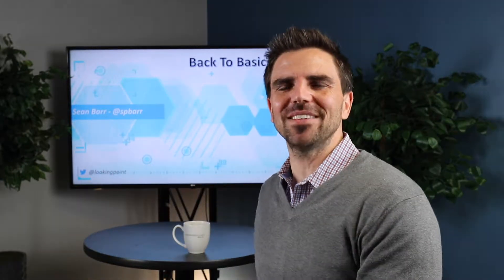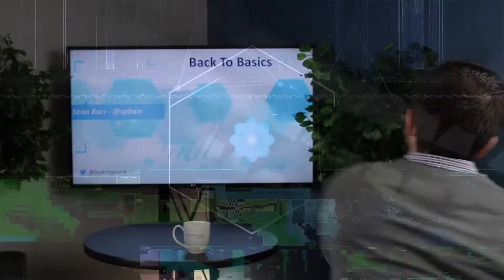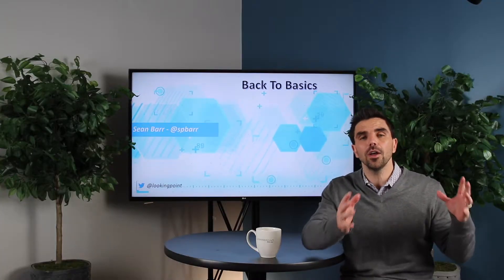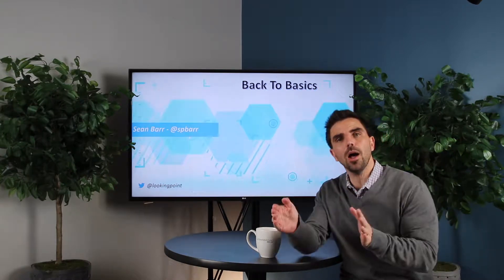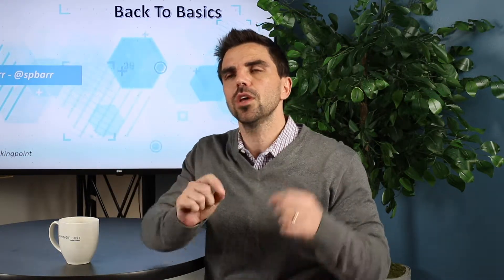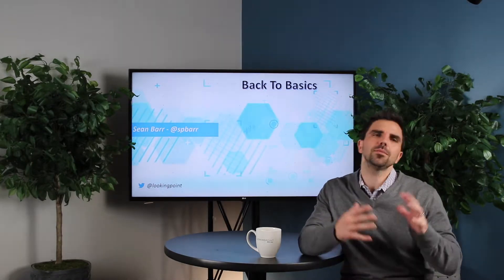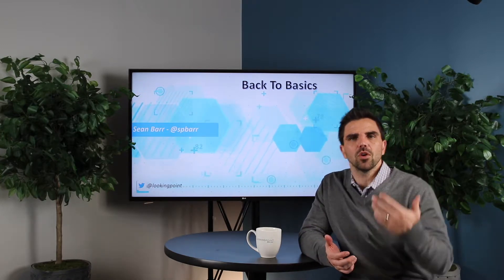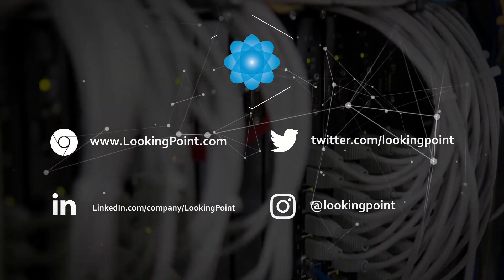Disaster Recovery | Data Management Basics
We're talking about how to recover your data if disaster strikes! We're looking at Recover Time Objective and Recovery Point Objective.